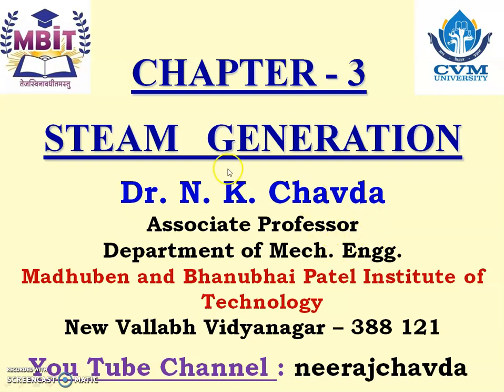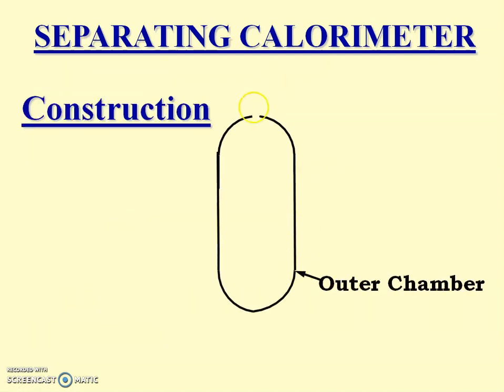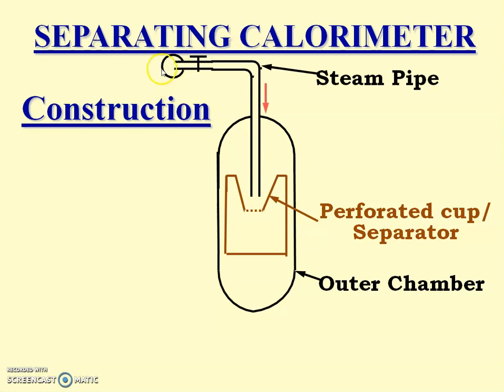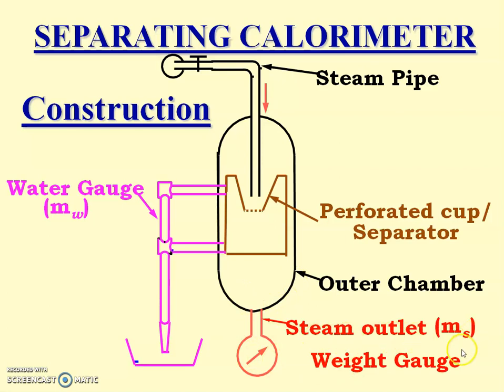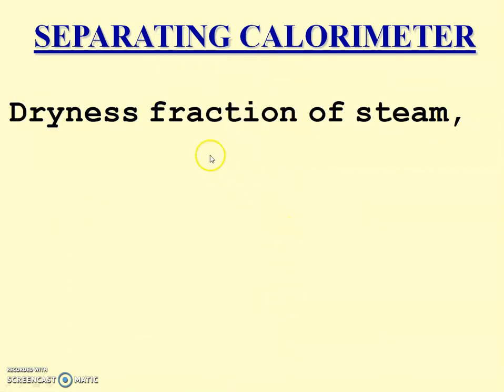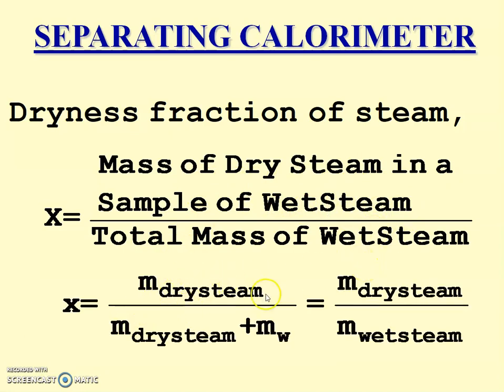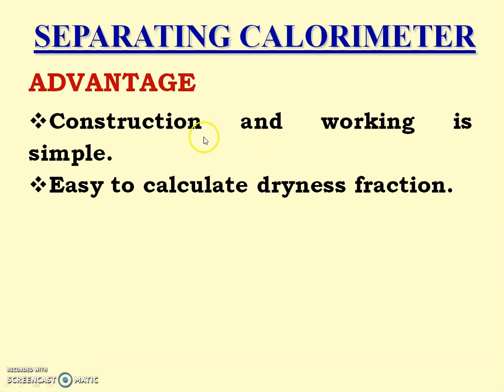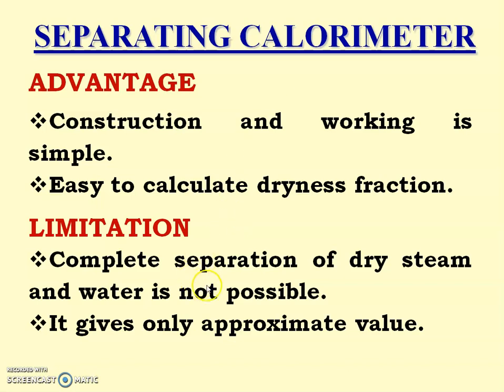Construction and Working of Separating Calorimeter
This video explains the concept of Construction and Working of Separating Calorimeter.